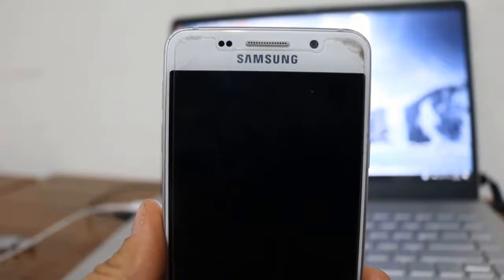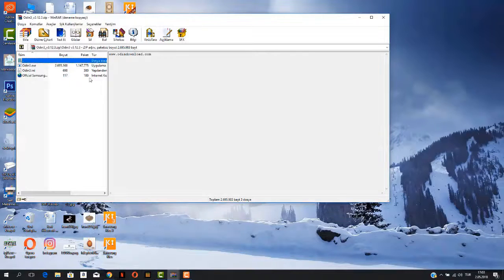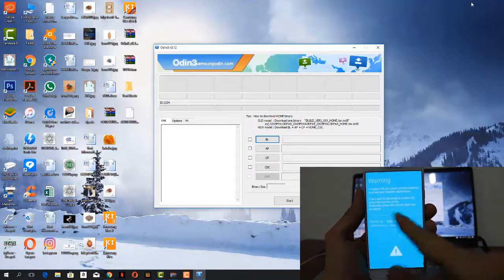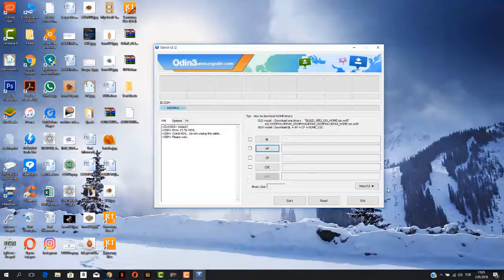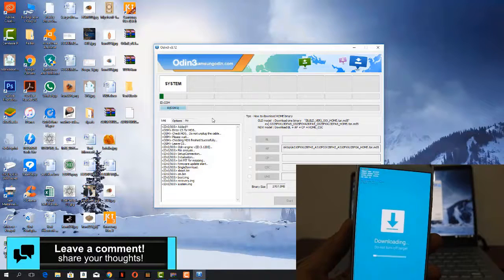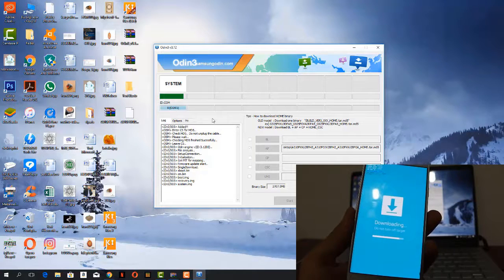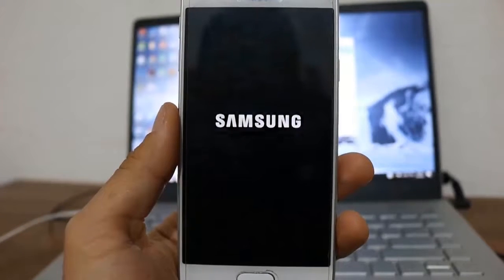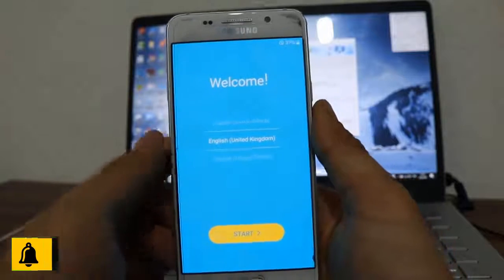[Solved] Custom Binary Blocked By FRP Lock In Samsung Galaxy (A3,A5,S5,S6,S6EDGE,S7,S8,J5,A8,S9)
sometimes we gotten this kind of problem but there is way to solve it
and i make video about galaxy device which blocked and do does not start up to use , guy easiest way it would be to solve it
and check out the link below which is the a3 flash file you can use to fix it ,hope you understand
and we are waiting to your beloved subscriptions

ANDROID MARSHMALLOW 6.0.1:
SAMSUNG A3 7 SM-A320F TESTED

in order to download drivers install samsung smart switch